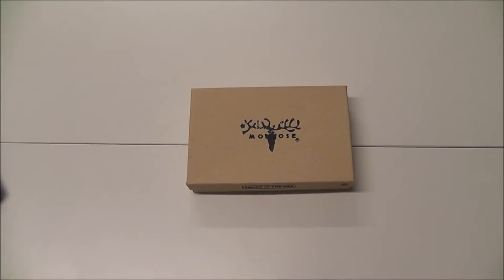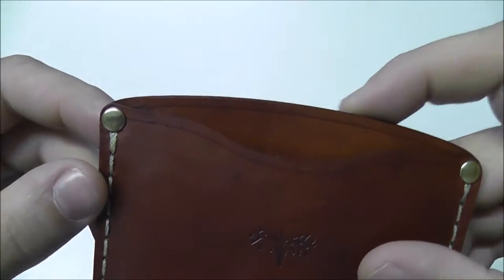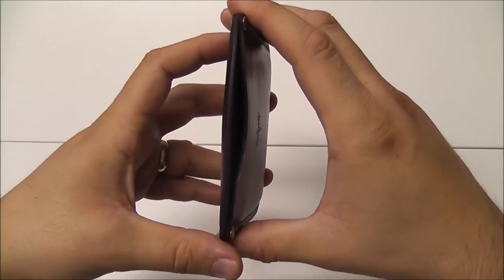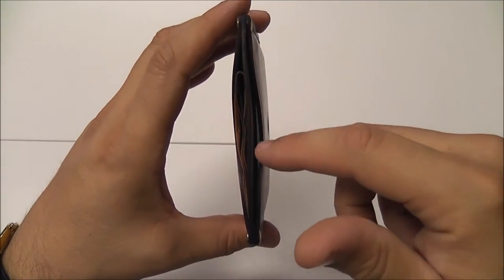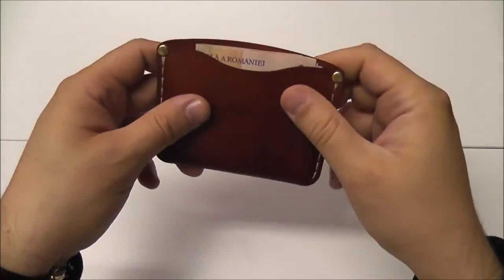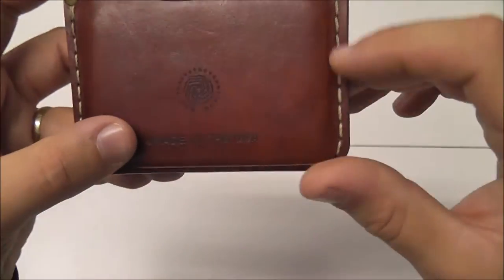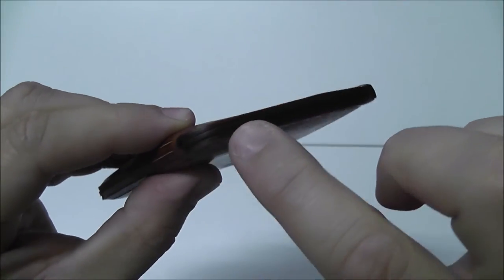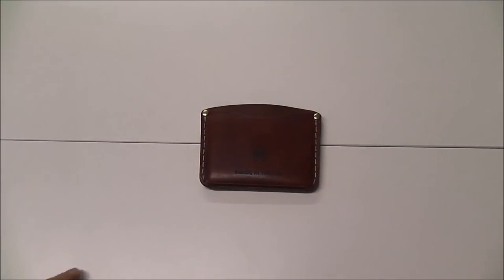Minimalist Slim Wallet From The LeatherShop com [Product Review]